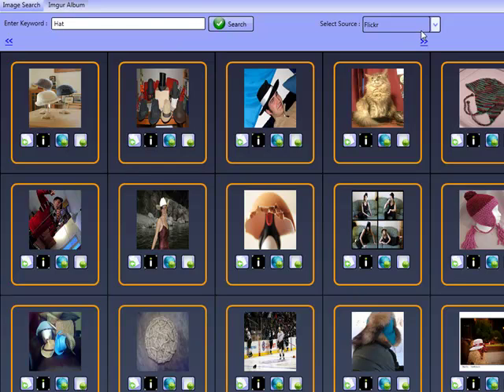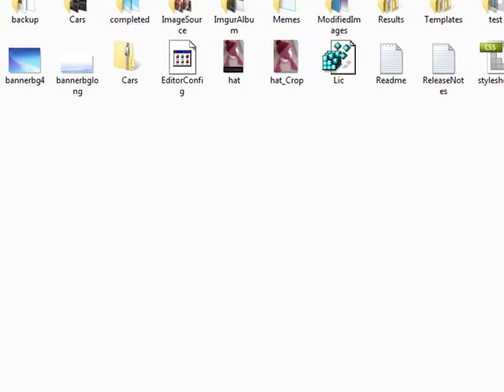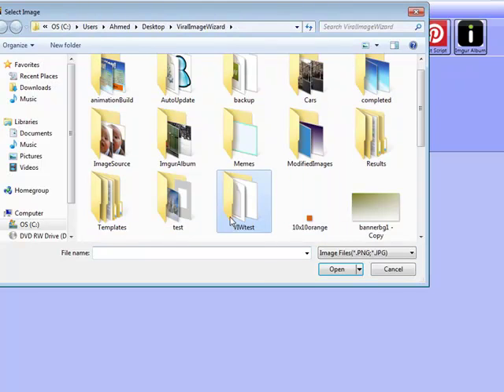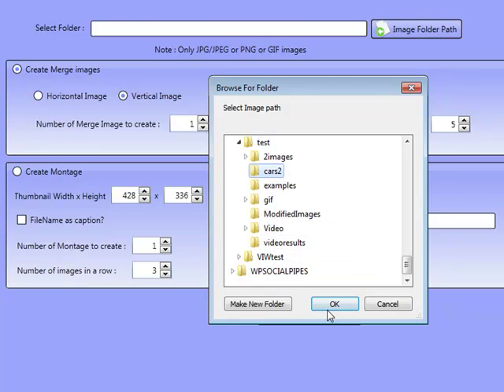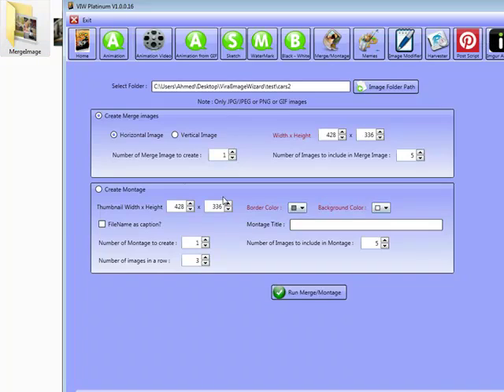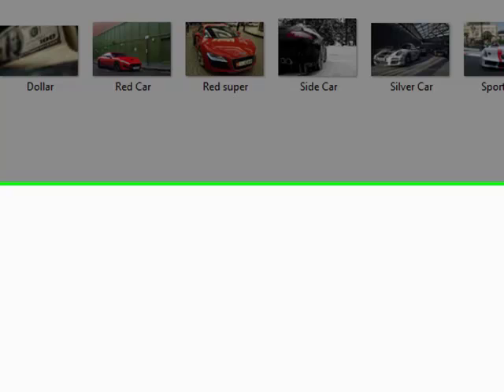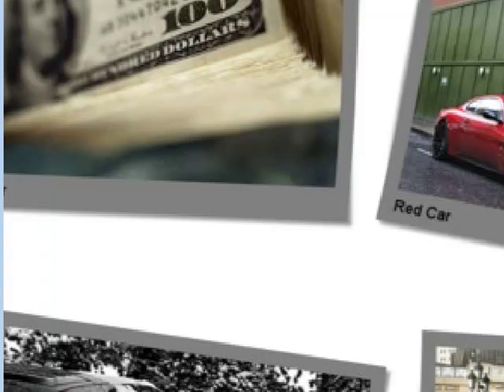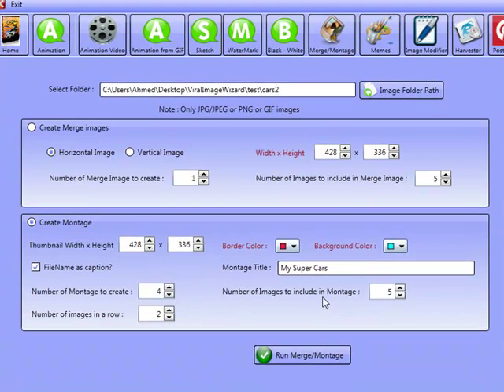Viral Image Wizard Demo 2